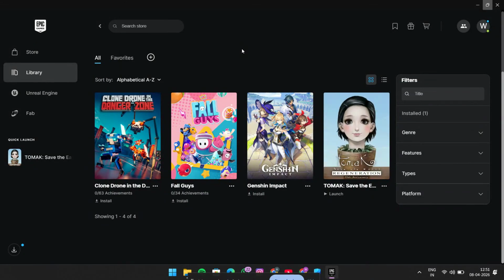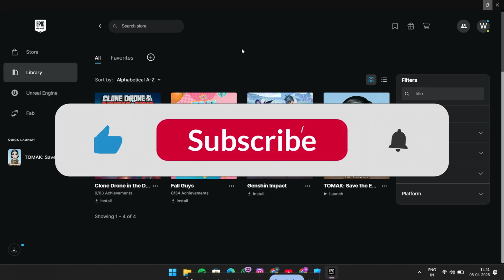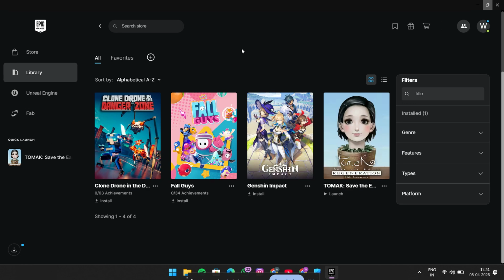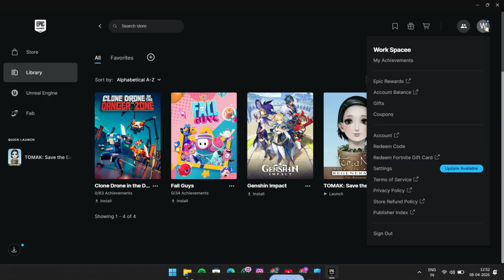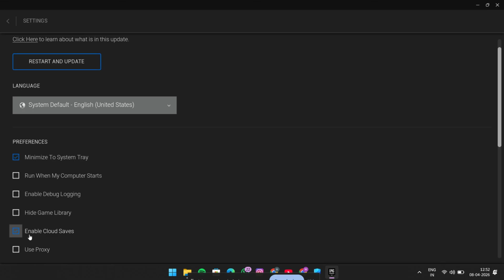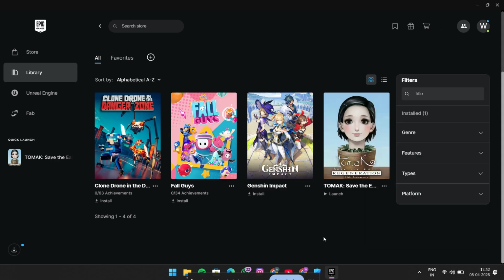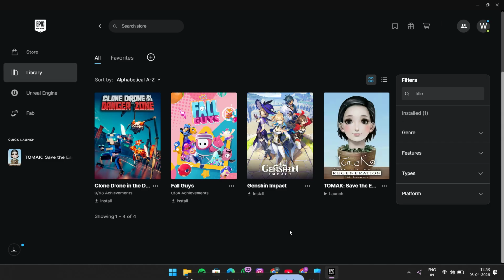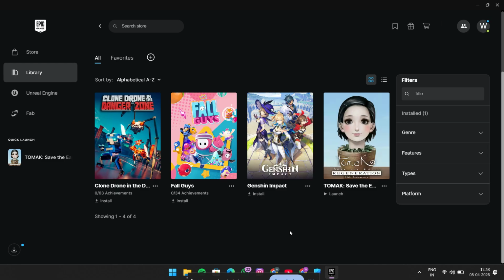How To Access Cloud Saves On Epic Games (Easy Guide)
Learn how to access cloud saves on Epic Games using the Epic Games Launcher. This quick guide shows you how to enable cloud saves, launch your game from Library, and make sure your progress syncs properly across devices.

🕚Timestamps:
0:00 Intro
0:13 Open Epic Games Launcher
0:26 Go To Settings And Enable Cloud Saves
0:49 Open Your Library
1:02 Launch Your Game And Sync Saves
1:25 Troubleshooting Tips
1:49 Recap And Outro

✍️What You'll Learn In This Video:
• How To Enable Cloud Saves In Epic Games Launcher
• How To Access Epic Games Cloud Saves From Library
• How To Launch A Game To Trigger Cloud Sync
• How To Check If Epic Games Cloud Saves Are Working
• How To Troubleshoot Missing Cloud Save Progress

💡Pro Tips:
• Always use the same Epic Games account on every device.
• Keep Cloud Saves turned on before launching your game.
• Let the launcher finish syncing before closing the game.
• Check your internet connection if saves do not appear.
• Confirm the game supports Epic cloud saves.